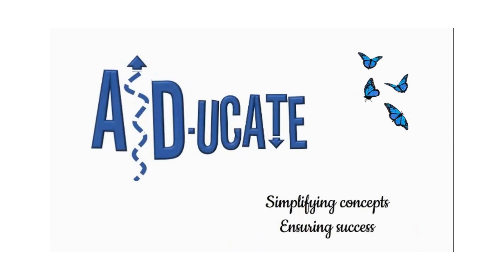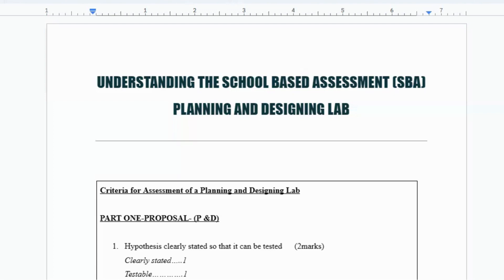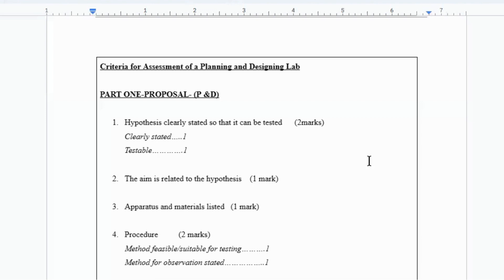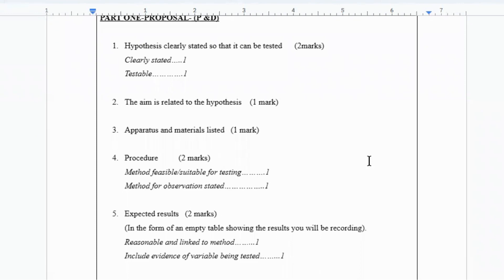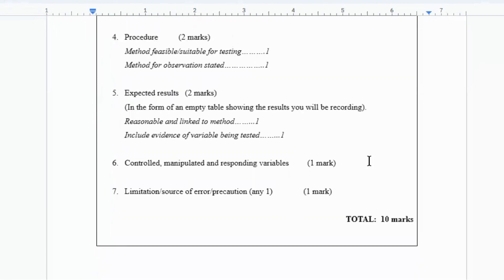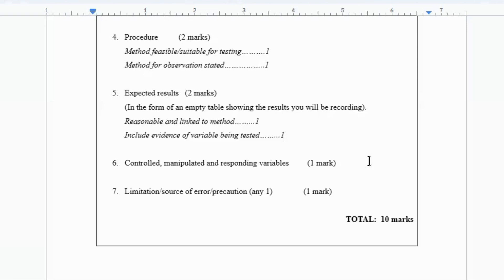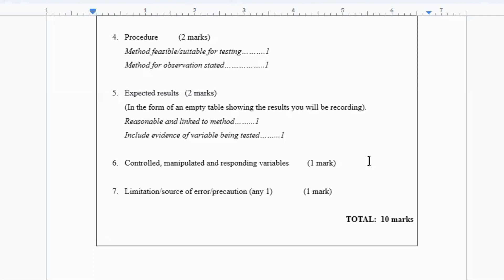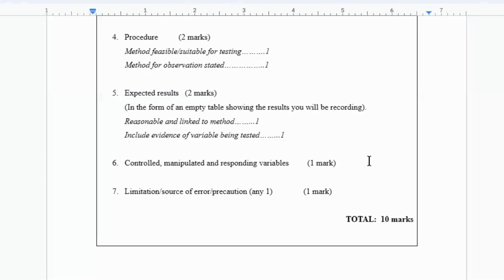CSEC BIOLOGY Planning & Designing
Help is on the way